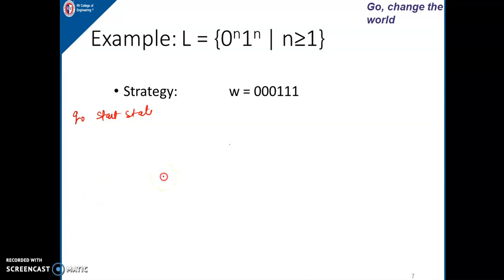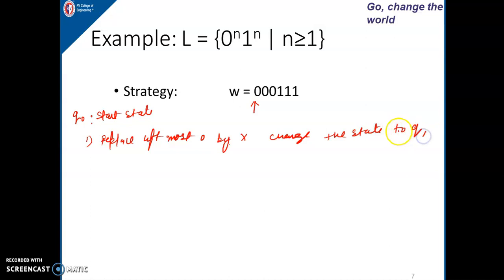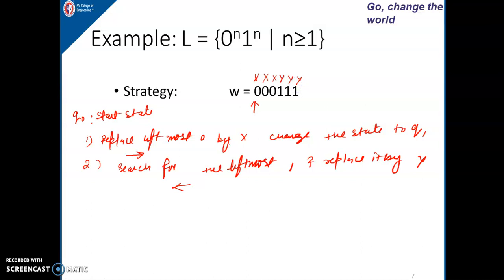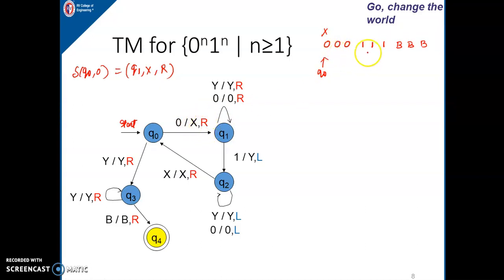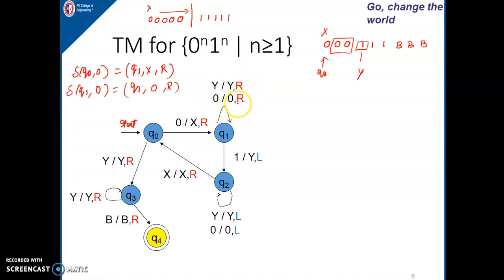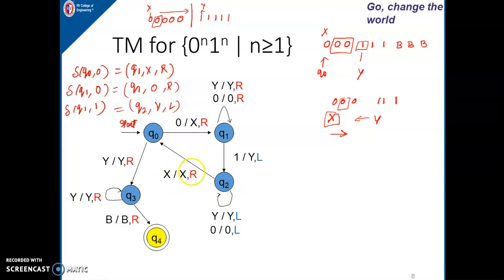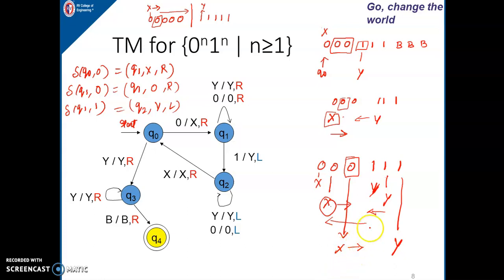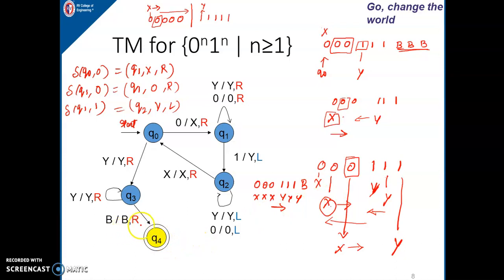Turing machine Construction